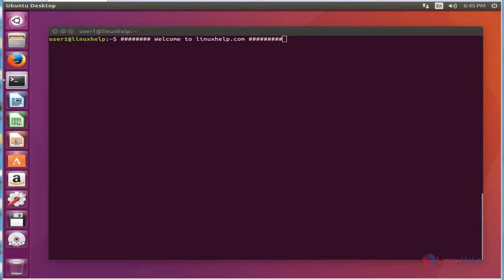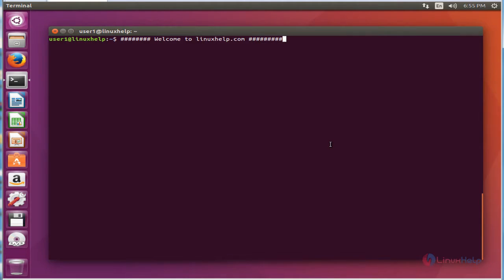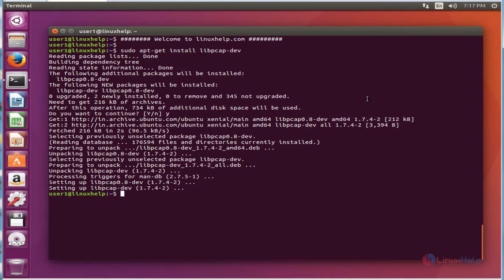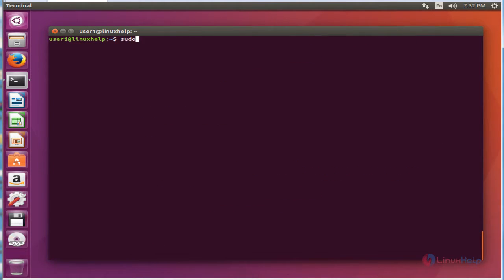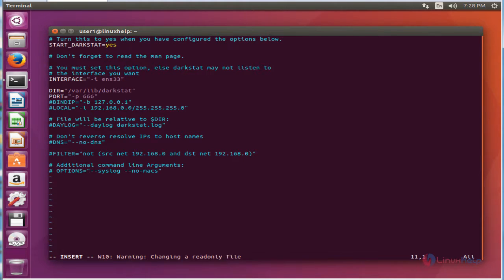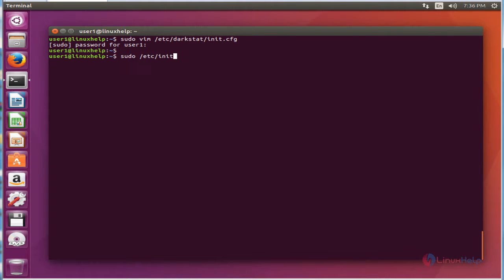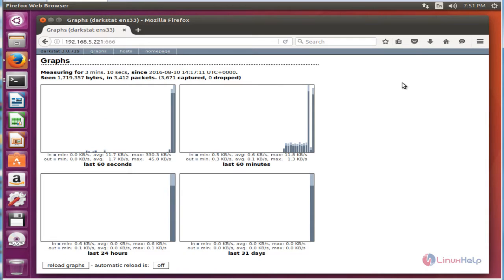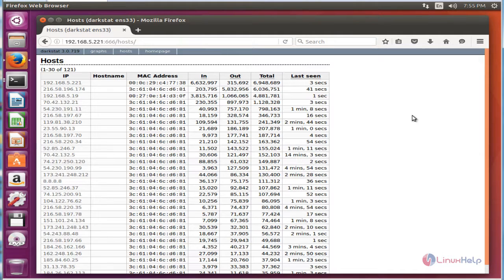How to install Darkstat in Ubuntu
This video explains how to install Darkstat - It is a web based tool used to analyze the network statistics and generate traffic reports for hosts.